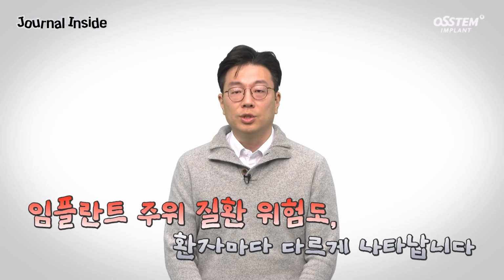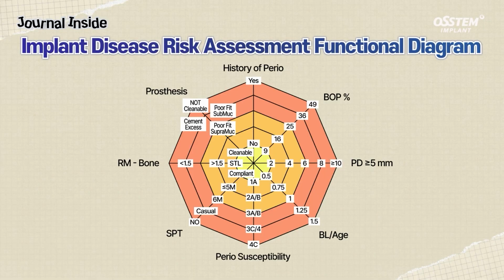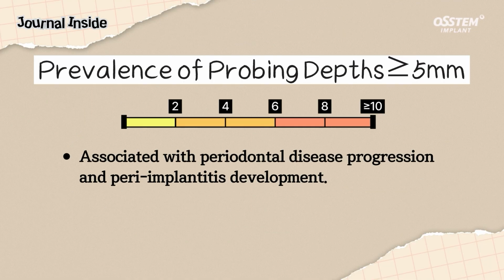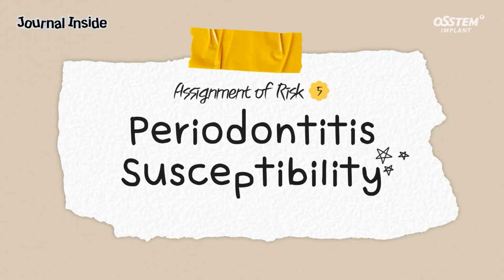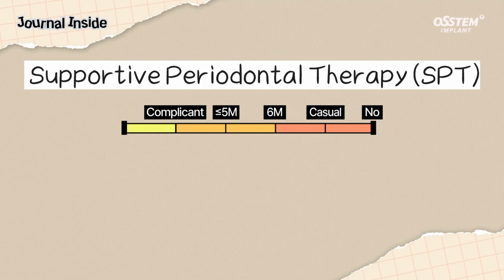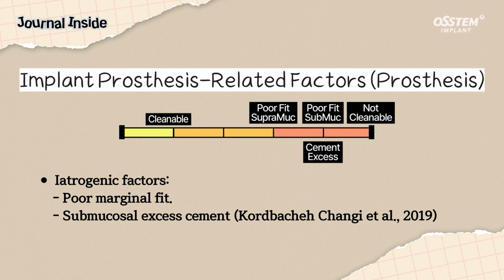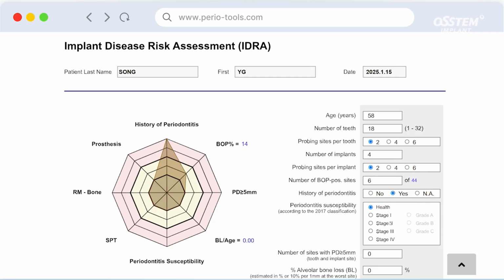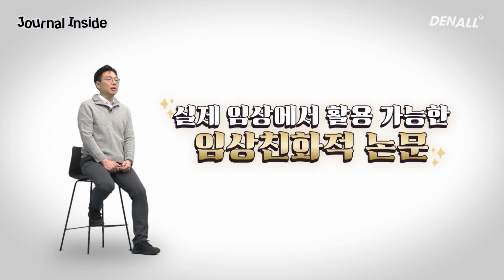[Journal Inside] IDRA - a tool for preventing peri-implant disease (AI Voice-over)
Title : Implant Disease Risk Assessment IDRA-a tool for preventing peri-implant disease

1) Intro [00:15]
2) Today's Article [00:20]
3) Opening [00:25]
4) Title - Implant Disease Risk Assessment IDRA-a tool for preventing peri-implant disease [00:35]
5) Assignment of Risk [01:15]
6) Introduction to the IDRA website [05:32]
7) IDRA hands-on practice [05:46]
8) Ending [07:14]